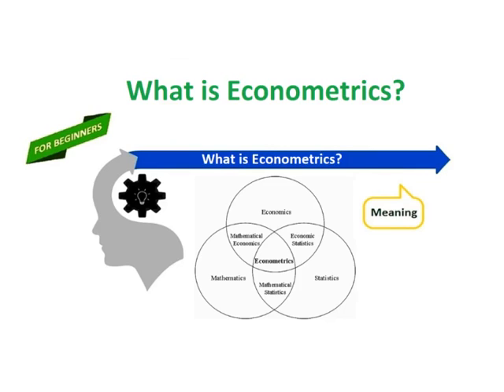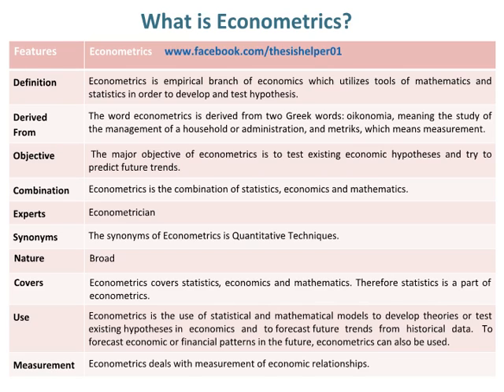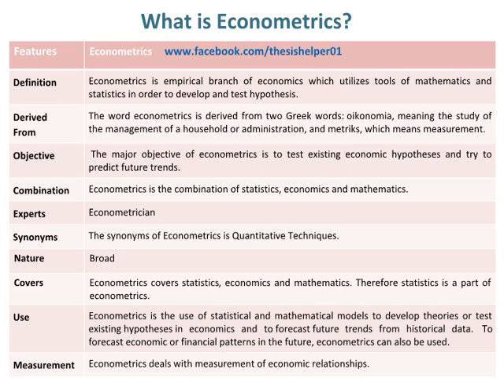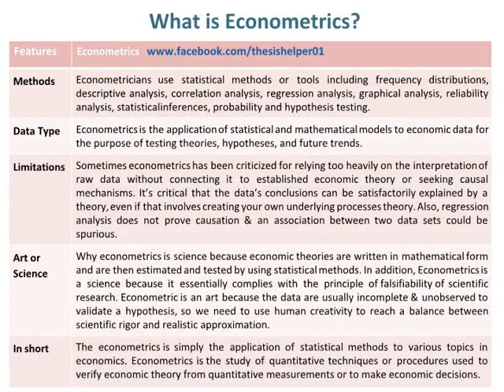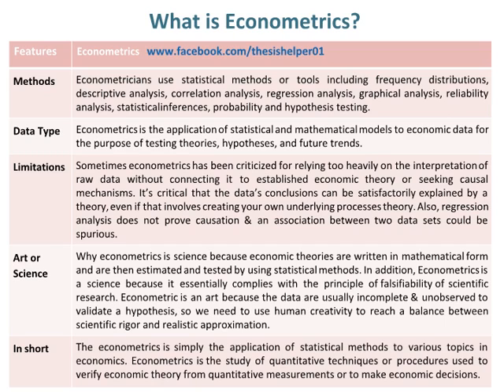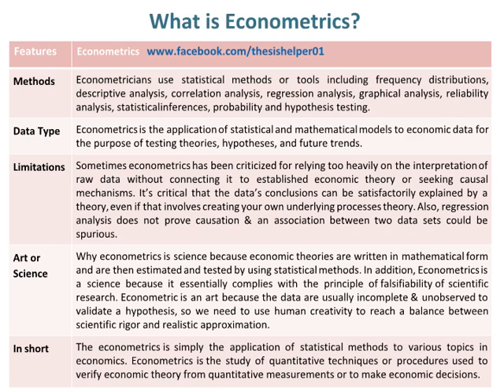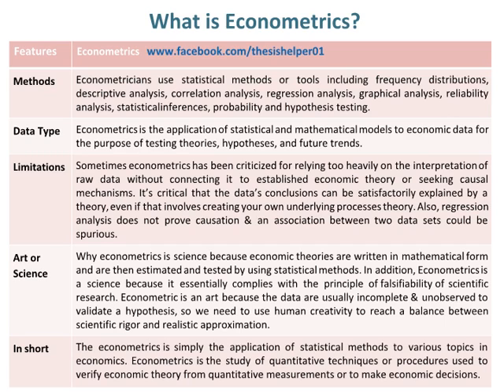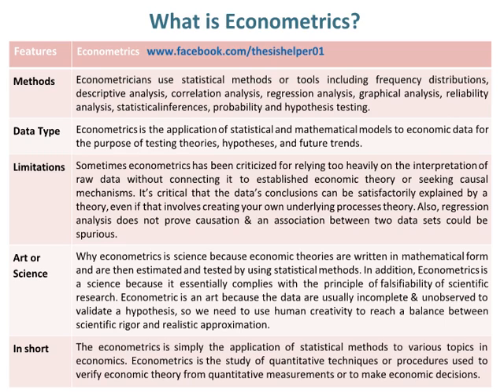What is econometrics? - YouTube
This video is about basics of econometrics by explaining it's definition and other dozen features for beginners to conduct research. Watch till end.

What is Econometrics?
econometrics,
meaning of econometrics,
definition of econometrics,
traits of econometrics,
features of econometrics,
What is ECONOMETRICS ? Definition,
What is econometrics? (Old) - YouTube,
What is Econometrics? An intuitive meaning - YouTube,
Econometrics // Lecture 1: Introduction - YouTube,
what is econometrics,
econometrics (field of study)